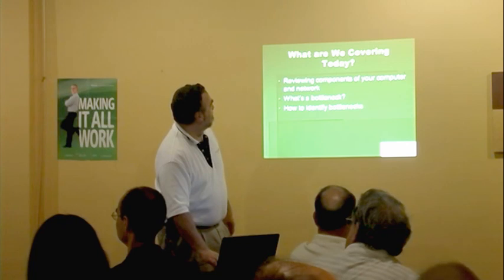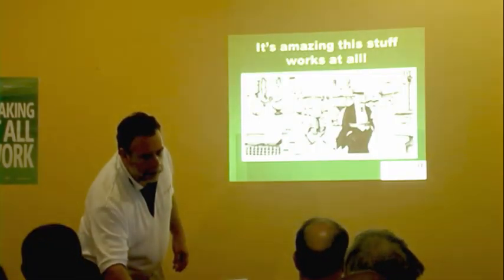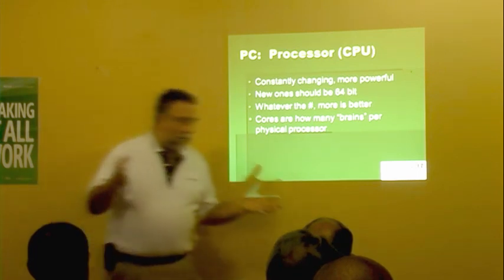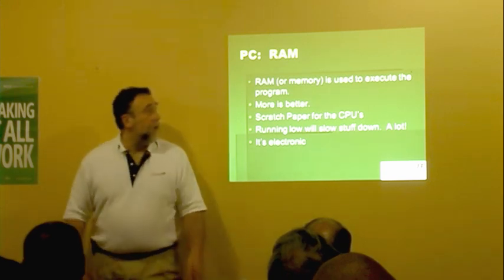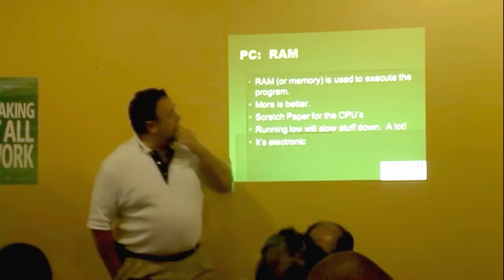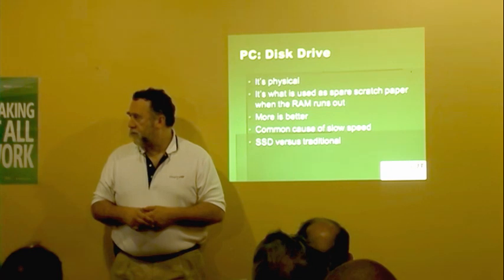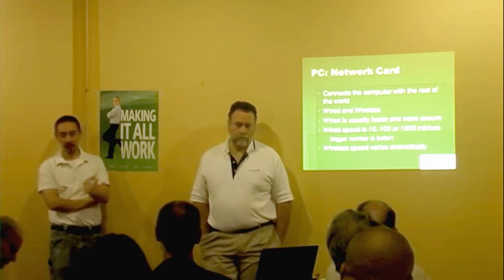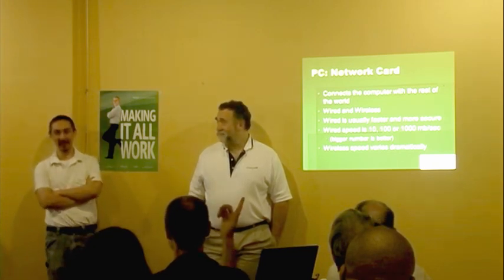"Why Is My Computer So @#!n' Slow?" Part 1 of 2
Bob Coppedge and Kevin Dutkiewicz discuss the many and varied reasons why your computer seems slow. Part 1 of 2.